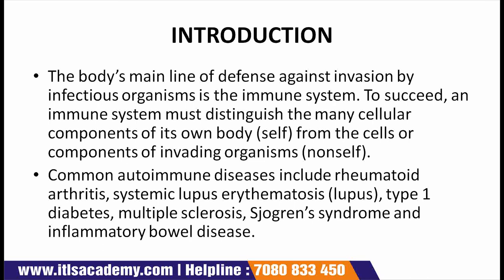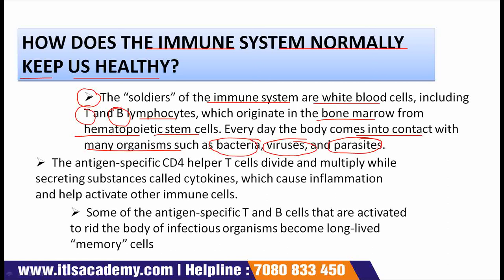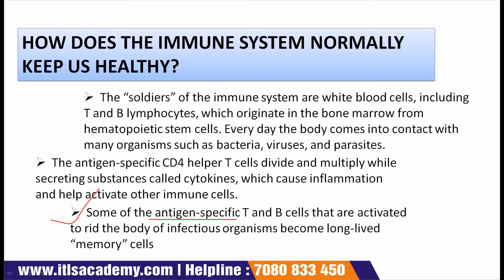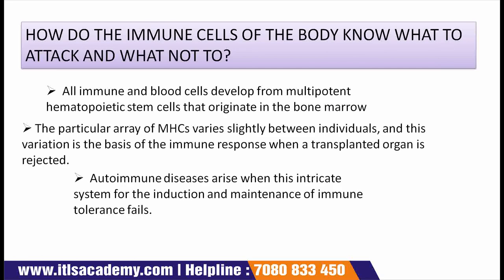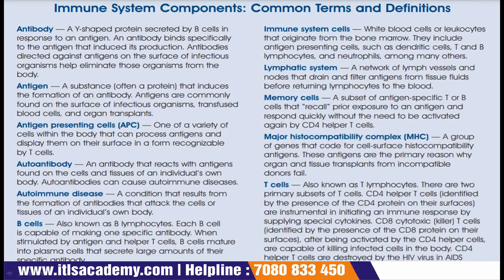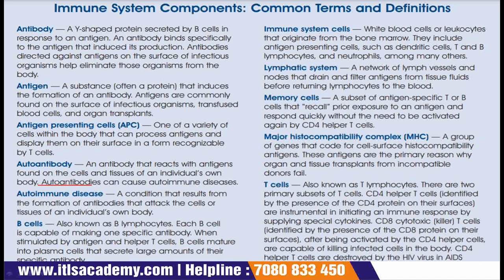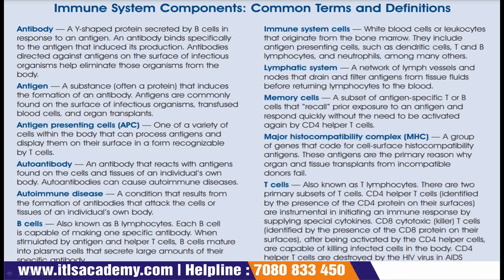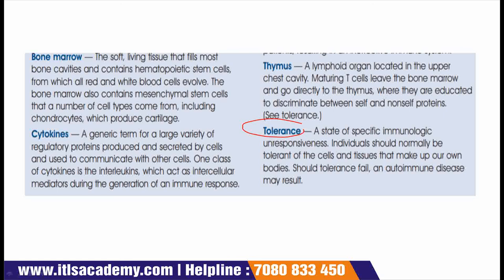LECTURE 11: AUTOIMMUNE DISEASES AND THE PROMISE OF STEM CELL BASED THERAPIES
To join Regenerative Medicine (Stem Cell), 3 Months Online Certificate Course

An autoimmune disease is a condition in which your immune system mistakenly attacks your body. The immune system normally guards against germs like bacteria and viruses. When it senses these foreign invaders, it sends out an army of fighter cells to attack them.